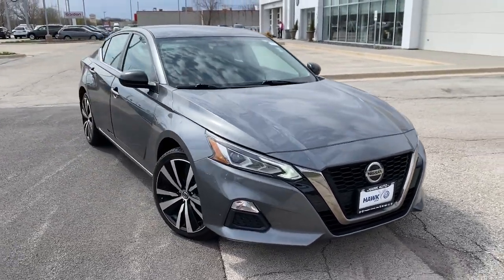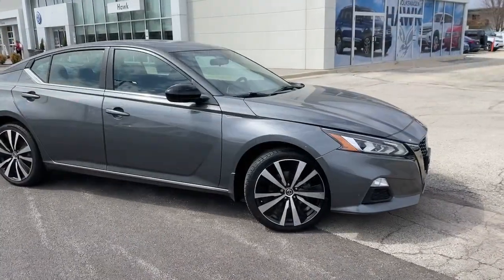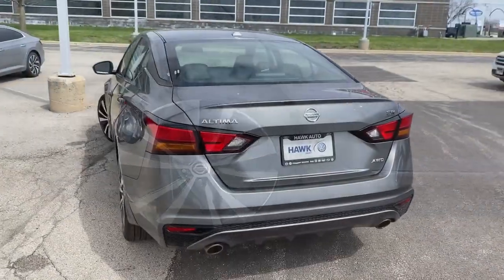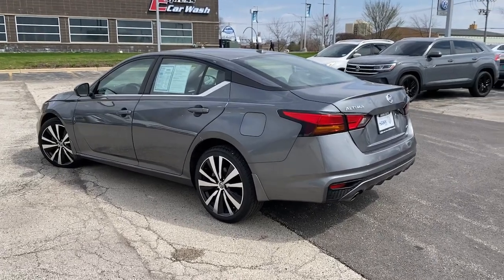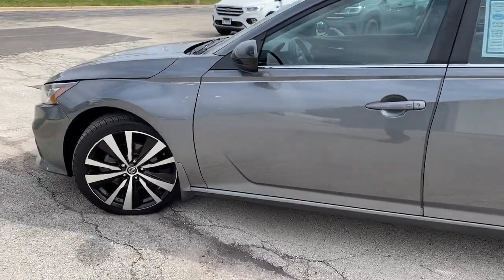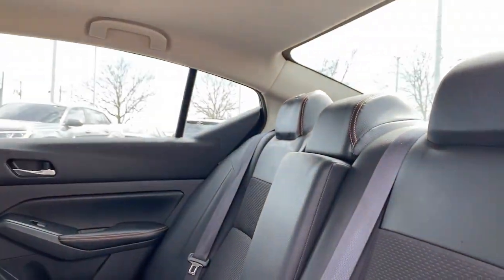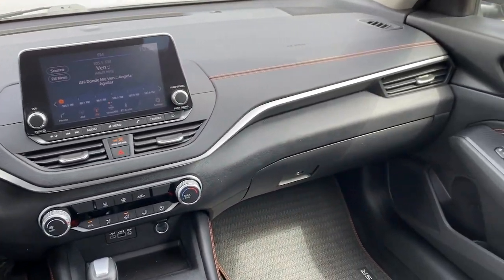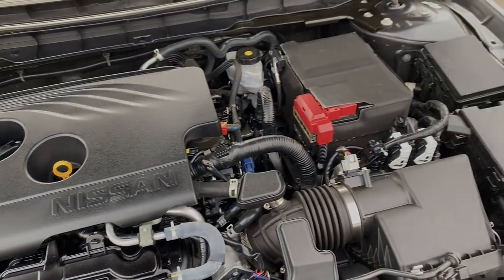2019 Nissan Altima Joliet, Naperville, Kankakee, Gary, Chicago, IL V3011A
Gun Metallic Used 2019 Nissan Altima available in Joliet, Illinois. Servicing the Naperville, Kankakee, Gary, Chicago, IL area.
2019 Nissan Altima 2.5 SR - Stock#: V3011A - VIN#: 1N4BL4CW2KN320830

2861 W. Jefferson St.

, [B10] BODY-COLORED SPLASH GUARDS, [L93] SR FLOOR MATS/TRUNK MAT/HIDEAWAY NETS-inc: dual trunk hooks, 120 Amp Alternator, 16 Gal. Fuel Tank, 2 12V DC Power Outlets, 2 LCD Monitors In The Front, 2 Seatback Storage Pockets, 4-Wheel Disc Brakes w/4-Wheel ABSFront Vented DiscsBrake Assist and Hill Hold Control, 4.83 Axle Ratio, 60-40 Folding Bench Front Facing Fold Forward Seatback Rear Seat, 60-Amp/Hr 550CCA Maintenance-Free Battery w/Run Down Protection, ABS And Driveline Traction Control, Air Filtration, Airbag Occupancy Sensor, Analog Appearance, Black Grille w/Chrome Accents, Black Side Windows Trim and Black Front Windshield Trim, Blind Spot Warning (BSW) Blind Spot, Body-Colored Front Bumper, Body-Colored Power Side Mirrors, Body-Colored Rear Bumper, Cargo Area Concealed Storage, Cargo Space Lights, Carpet Floor Trim and Carpet Trunk Lid/Rear Cargo Door Trim, Chrome Door Handles, Clearcoat Paint, Collision Mitigation-Front, Compact Spare Tire Mounted Inside Under Cargo, Cruise Control w/Steering Wheel Controls, Curtain 1st And 2nd Row Airbags, Day-Night Rearview Mirror, Delayed Accessory Power, Driver / Passenger And Rear Door Bins and Audio Media Storage, Driver And Passenger Knee Airbag and Rear Side-Impact Airbag, Driver And Passenger Visor Vanity Mirrors w/Driver And Passenger IlluminationDriver And Passenger Auxiliary Mirror, Driver Foot Rest, Driver Monitoring-Alert, Driver Seat, Dual Stage Driver And Passenger Front Airbags, Dual Stage Driver And Passenger Seat-Mounted Side Airbags, Electro-Hydraulic Power Assist Speed-Sensing Steering, Electronic Stability Control (ESC), Engine Immobilizer, Engine: 2.5L DOHC 16-Valve 4-Cylinder, Fade-To-Off Interior Lighting, Fixed Rear Window w/Defroster, FOB Controls -inc: Cargo Access and Remote Engine Start, Front And Rear HD Anti-Roll Bars, Front And Rear Map Lights, Front Center Armrest w/Storage and Rear Center Armrest, Front Cupholder, Front Sport Bucket Seats -inc: 8-way power drivers seat and 4-way manual front passengers seat, Front Windshield -inc: Sun Visor Strip, Full Carpet Floor Covering, Full Cloth Headliner, Full Floor Console w/Covered StorageMini Overhead Console w/Storage and 2 12V DC Power Outlets, Full-Time All-Wheel, Galvanized Steel/Aluminum Panels, Gas-Pressurized Shock Absorbers, Gauges -inc: SpeedometerOdometerEngine Coolant TempTachometerTrip Odometer and Trip Computer, GUN METALLIC, HVAC -inc: Underseat Ducts, Illuminated Locking Glove Box, Intelligent Auto Headlights (i-Ah) Auto On/Off Projector Beam Led Low/High Beam Daytime Running Headlamps w/Delay-Off, Intelligent Forward Collision Warning with AEB and Rear Cross Traffic Alert (RCTA), Interior Trim -inc: Metal-Look/Piano Black Instrument Panel InsertMetal-Look Door Panel Insert and Chrome/Metal-Look Interior Accents, Leather Gear Shifter Material, Leather/Metal-Look Steering Wheel, Lip Spoiler, Manual Adjustable Front Head Restraints and Fixed Rear Head Restraints, Manual Air Conditioning, Manual Tilt/Telescoping Steering Column, Multi-Link Rear Suspension w/Coil Springs, NissanConnect Selective Service Internet Access, Outboard Front Lap And Shoulder Safety Belts -inc: Rear Center 3 PointHeight Adjusters and Pretensioners, Outside Temp Gauge, Passenger Seat, Perimeter Alarm, Power 1st Row Windows w/Driver And Passenger 1-Touch Up/Down, Power Door Locks w/Autolock Feature, Power Rear Windows, Proximity Key For Doors And Push Button Start, Quasi-Dual Stainless Steel Exhaust w/Chrome Tailpipe Finisher, Radio w/Seek-ScanClockSpeed Compensated Volume Control and Steering Wheel Controls, Radio: AM/FM Audio System -inc: Radio Data SystemMP3aux-in6 speakersNissanConnect featuring Apple CarPlayAndroid Auto8 color display w/multi-touch controlSiriusXM satellite radio w/advanced audio features2 front illuminated USB connection ports (1 Type-A1 Type-C) for iPod interface and other compatible devicesBluetooth hands-free phone systemstreaming audio via BluetoothHands-free text messaging assistantSiri Eyes Free/Google Assistant voice recognition and Over-the-a, Rear Child Safety Locks, Rear Cupholder, RearView Monitor Back-Up Camera, Remote Keyless Entry w/Integrated Key TransmitterIlluminated EntryIlluminated Ignition Switch and Panic Button, Remote Releases -Inc: Power Cargo Access and Mechanical Fuel, Seats w/Vinyl Back Material, Side Impact Beams, Sport Seat Trim -inc: unique color